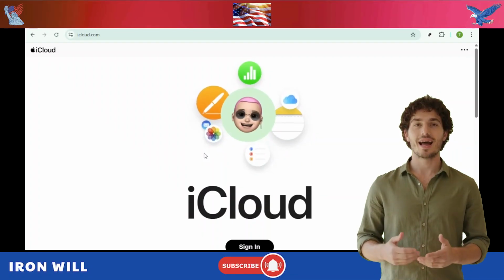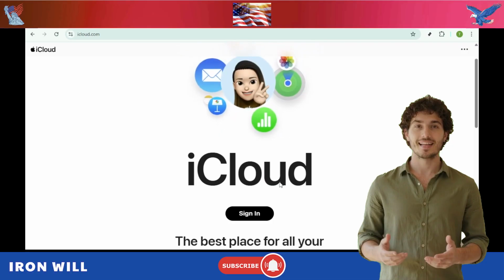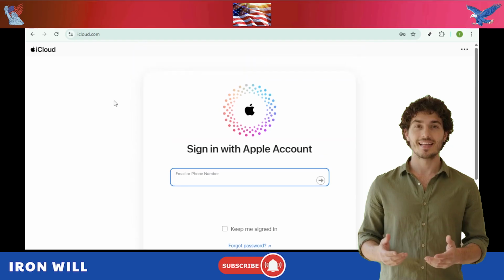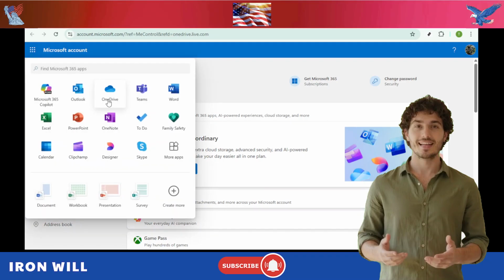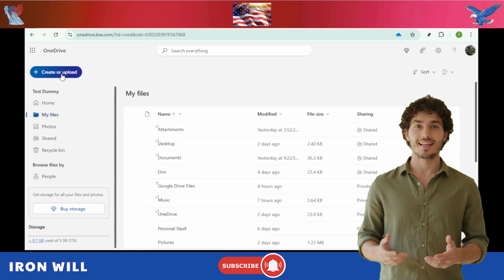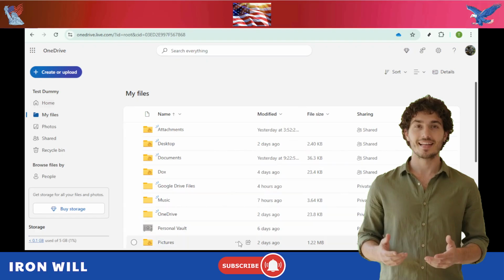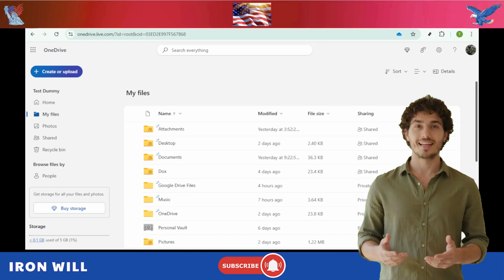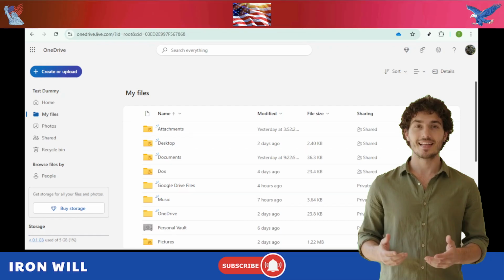Transfer Files iCloud to OneDrive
We explain how to transfer files between iCloud Drive and OneDrive. This Cloud guide uses the desktop apps to drag and drop. We verify the speed of transferring large libraries between iCloud and OneDrive.